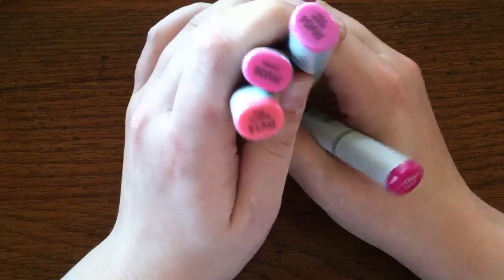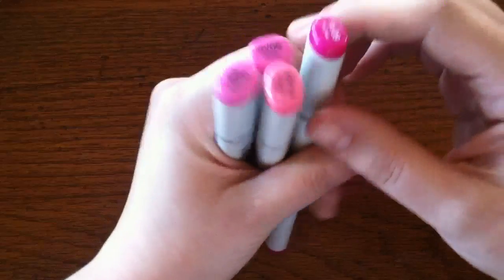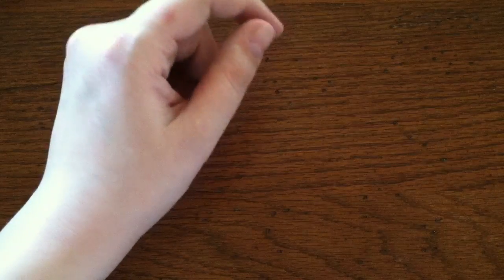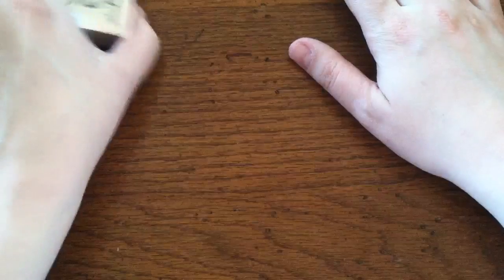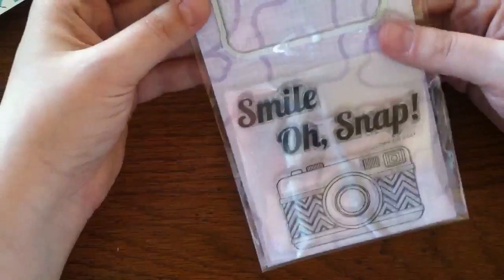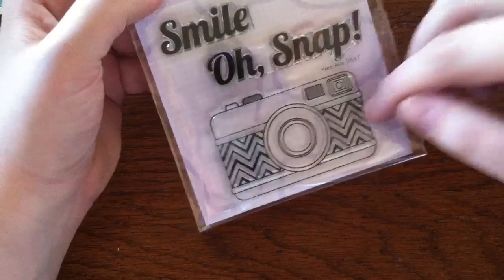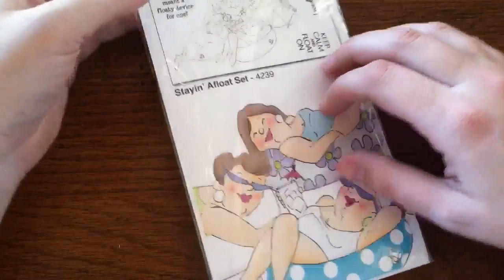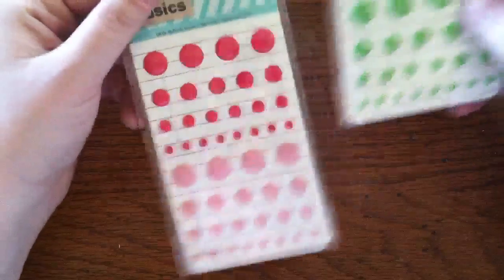I'm Back :) - Archivers Haul